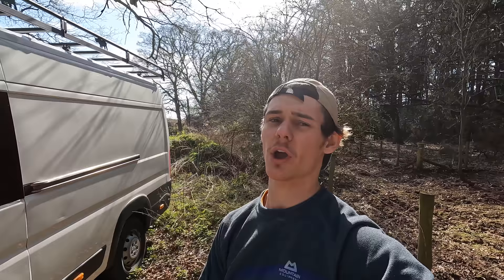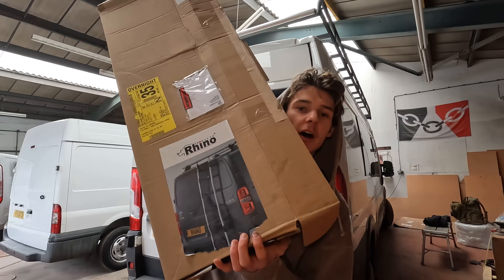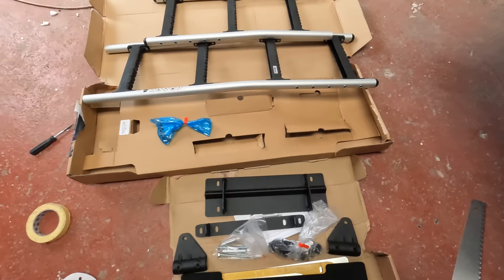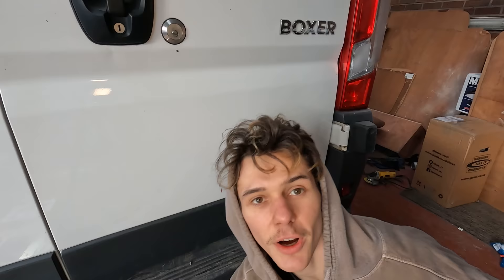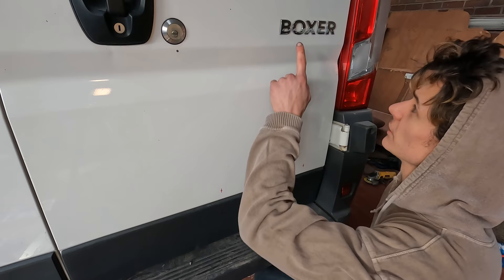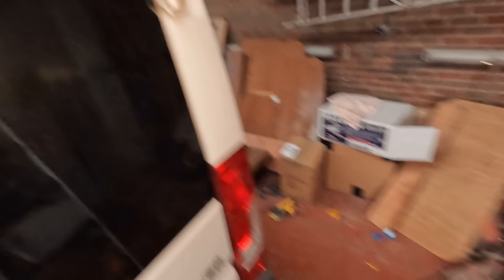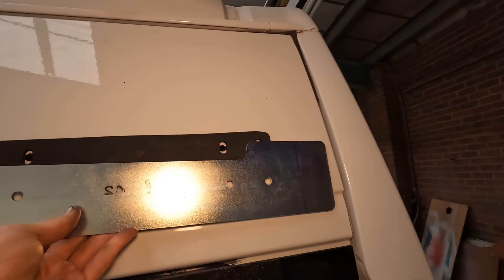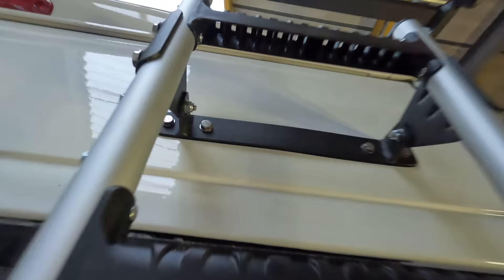SOLDIERS VAN CONVERSION - Fitting a REAR LADDER on a Peugeot Boxer! + Side Windows!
Welcome back to Operation Boxer! We've got new windows & a new ladder!